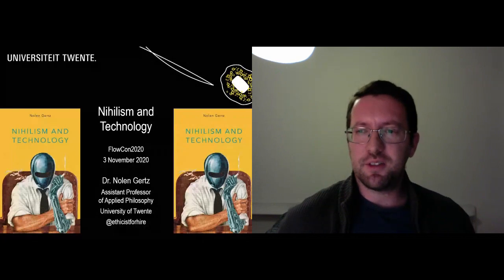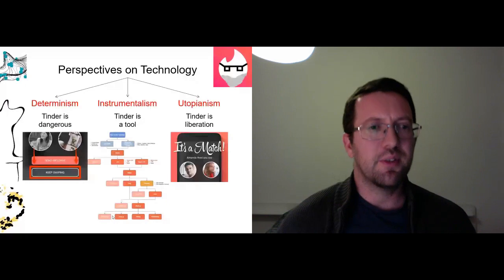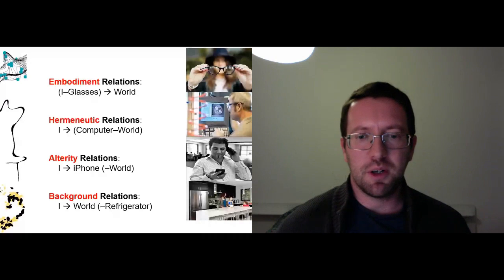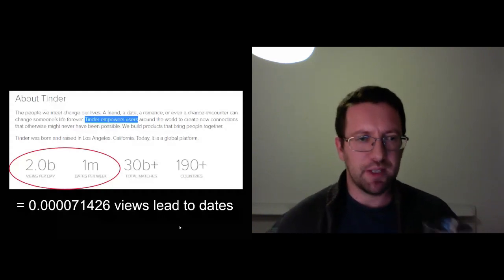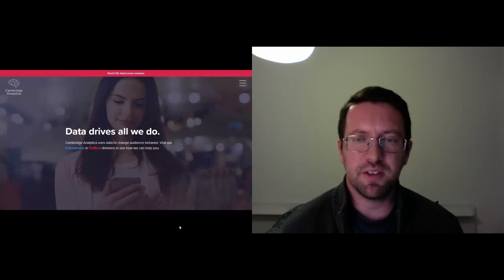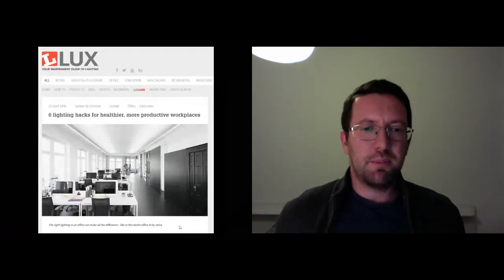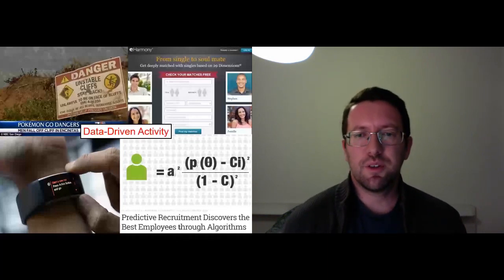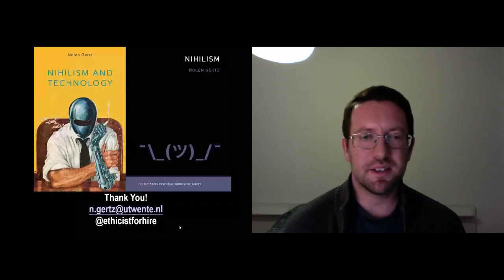Nolen Gertz - Nihilism and Technology (EN)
Flowcon online 2020

Rather than engage in endless debates about whether technologies are making us better or worse, Nolen Gertz investigates what we think "better" and "worse" mean, and what role this thinking has played in the creation of our technological world. Using Nietzsche's philosophy of nihilism, Gertz explores the ways in which our values mediate how we design and use technologies. Examining our technological practices—practices ranging from Netflix and Chill to Fitbit and Move to Twitter and Rage—reveals how nihilism and technologies have become intertwined, creating a world of techno-hypnosis, data-driven activity, pleasure economics, herd networking, and orgies of clicking.